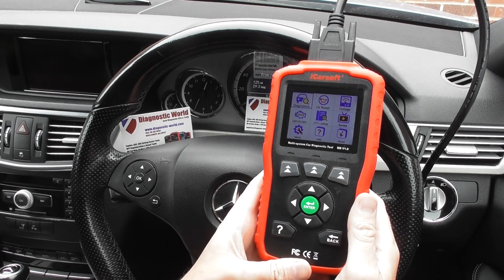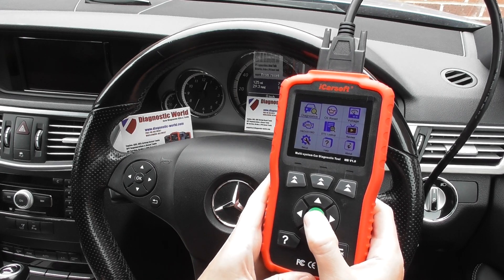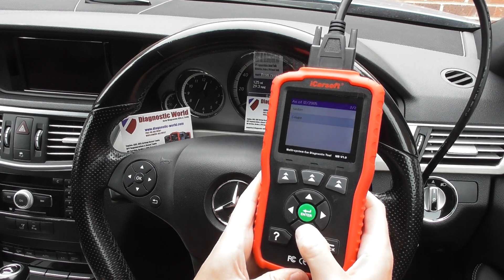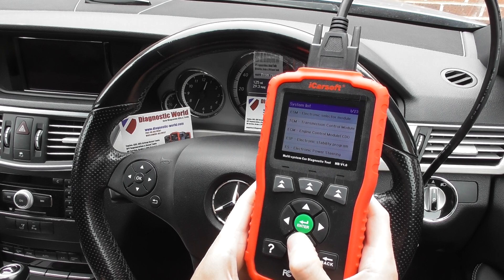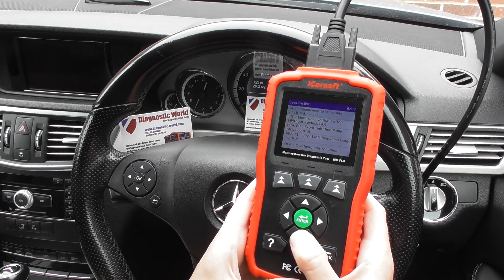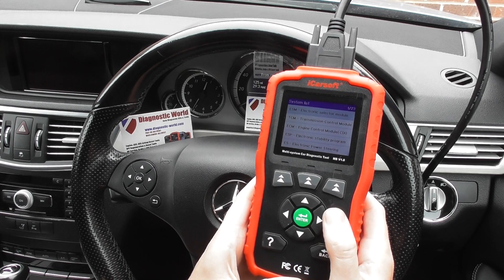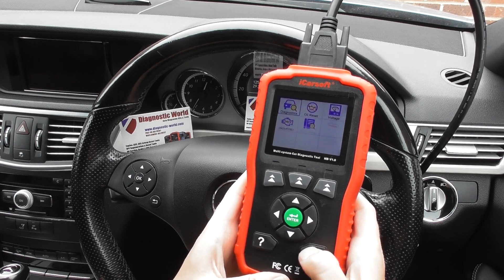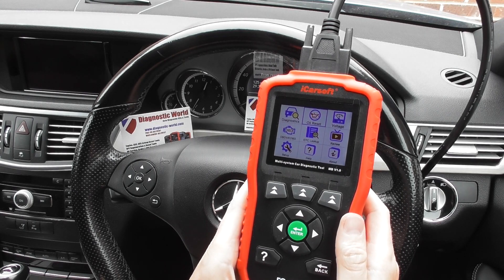Mercedes A Class W169 iCarsoft MB V1.0 Best Diagnostic Tool System & Vehicle Coverage Review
The best Mercedes diagnostic tool for systems like engine, abs, airbags, transmission, parking sensors, air suspension airmatic, air conditioning, oil service reset and so much more. The MB V1.0 is available in this